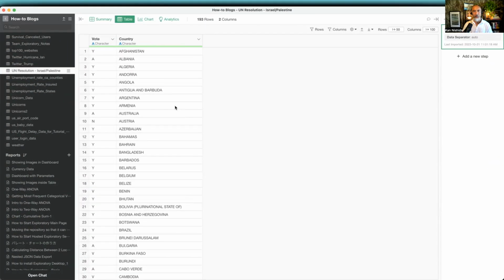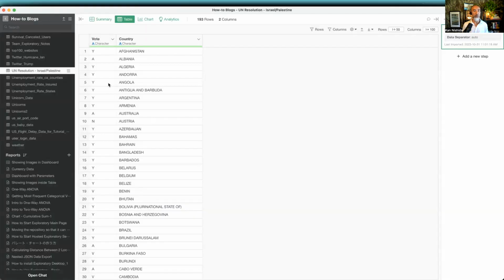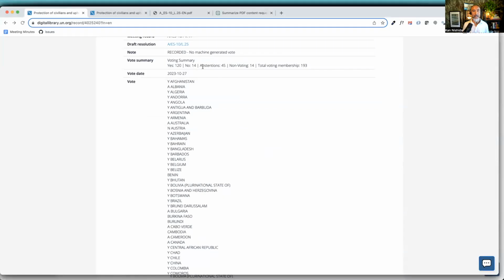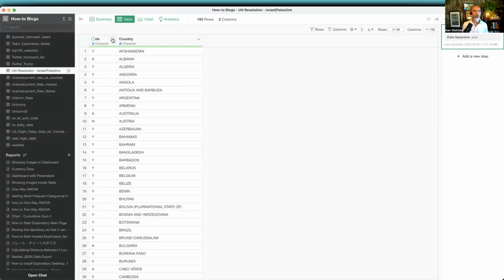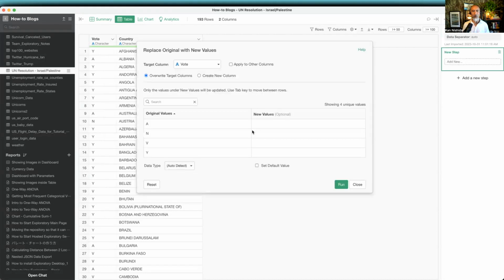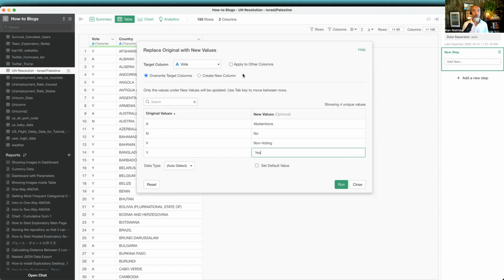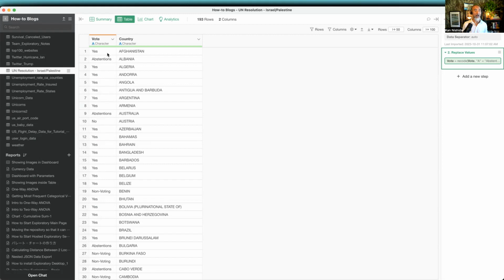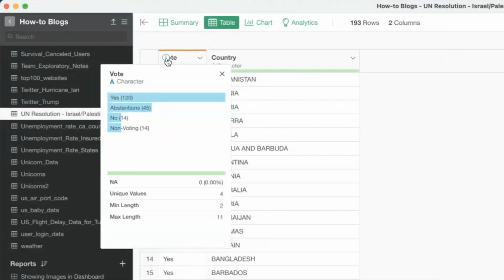Replace Existing Values with New Values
Sometimes, the existing values are wrong or something that are not helpful.

You can quickly replace such values with new values you can type in with Replace Values UI in Exploratory. Here's how!